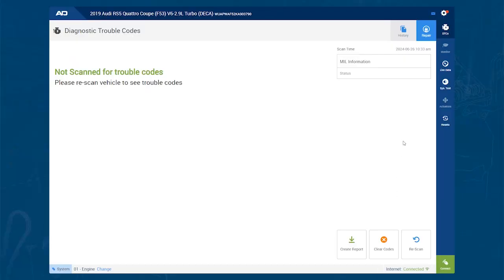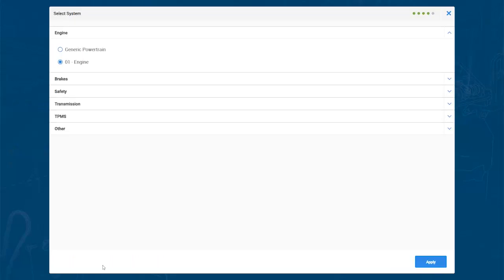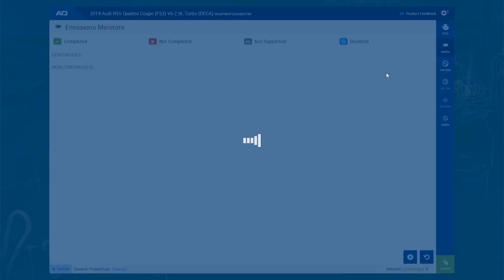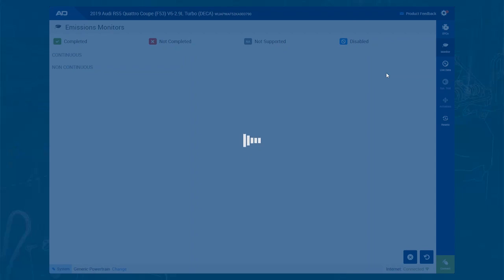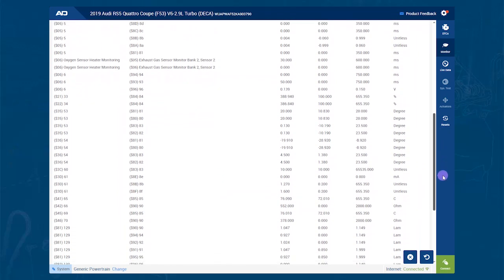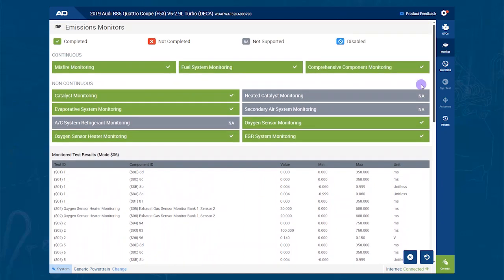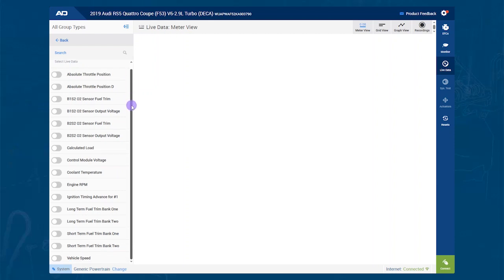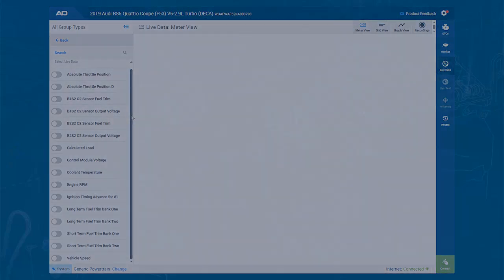Using ALLDATA Diagnostics to Access Mode 6 and Readiness Monitors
In this short video, we use the ALLDATA Diagnostics Scan Tool to show you how to access Readiness Monitors, Mode 6 Data, and generic PID values. We use a 2019 Audi RS5 in the video, but this process should be the same for all makes and models you connect to with your ALLDATA Scan Tool. If you have any questions or need more assistance, check out our support